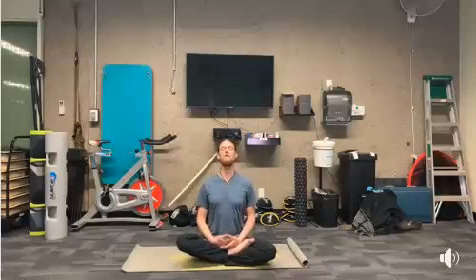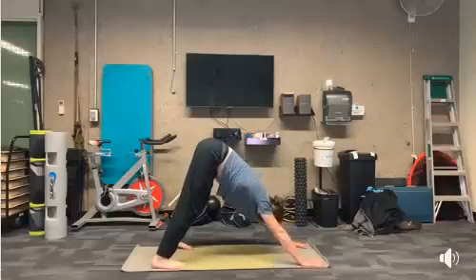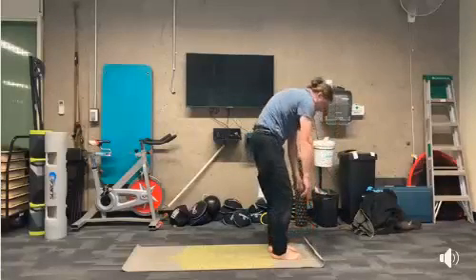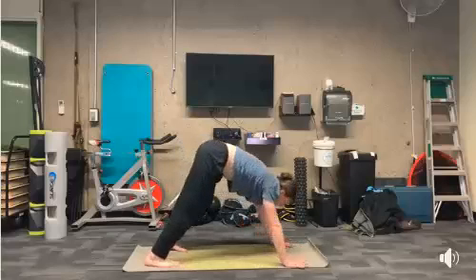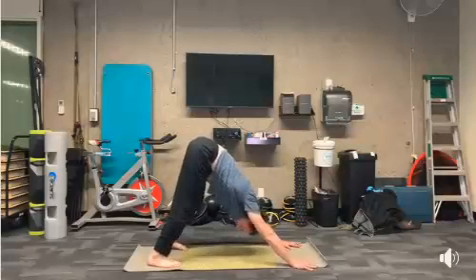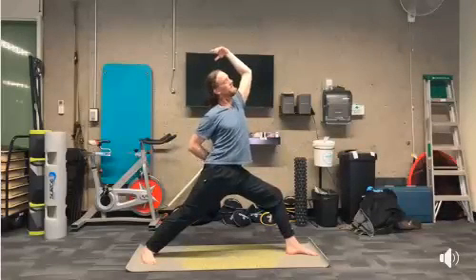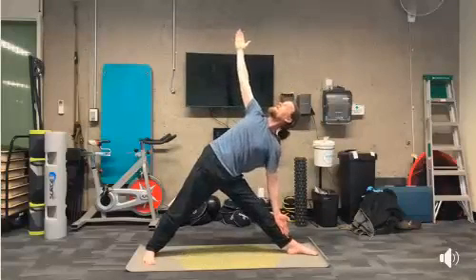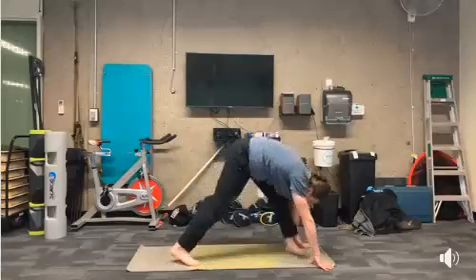Yoga with Paul # 4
A Monday with Yoga is a great day